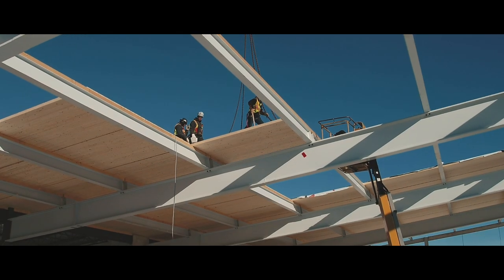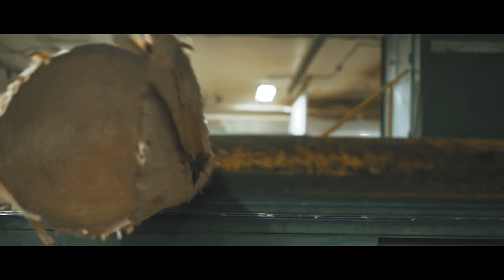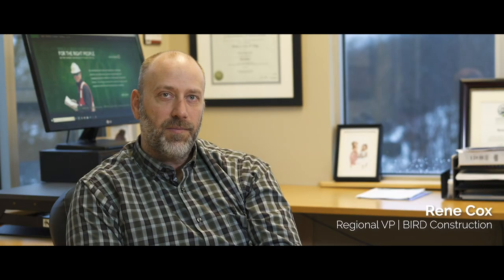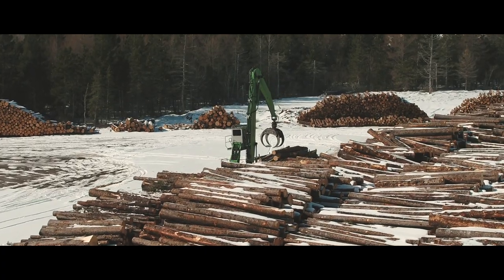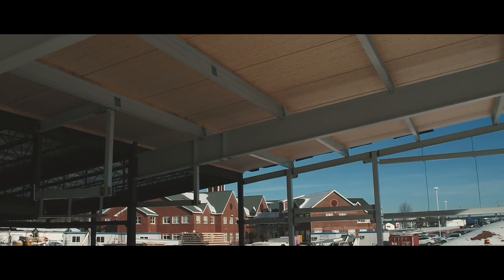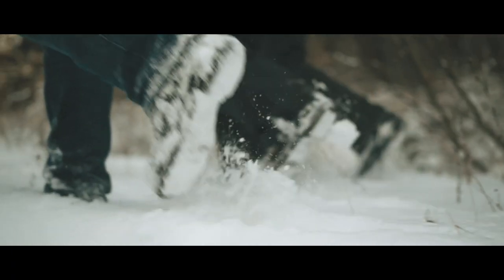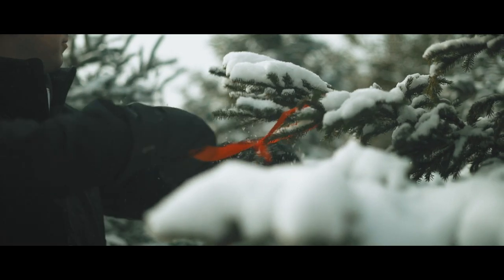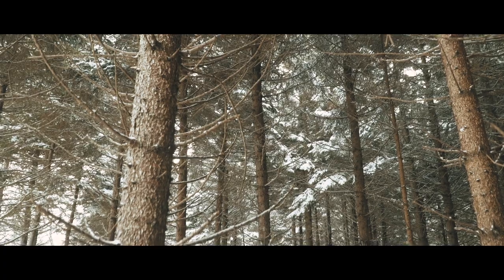Bird Construction East Hants Aquatic Centre